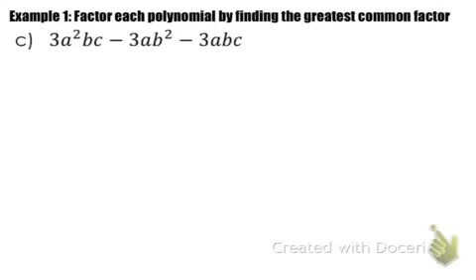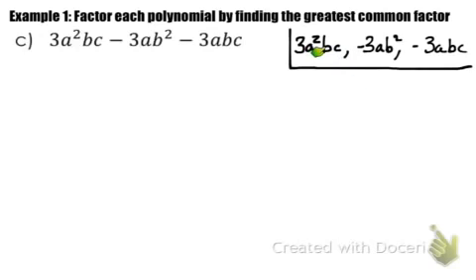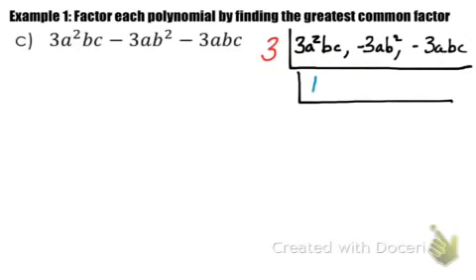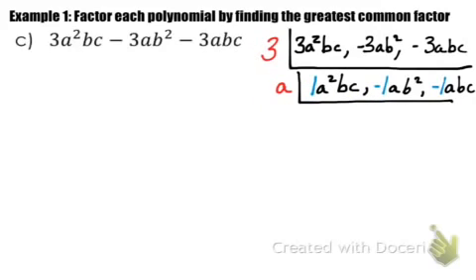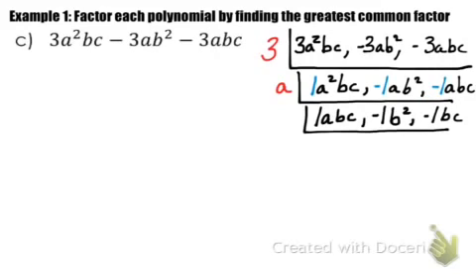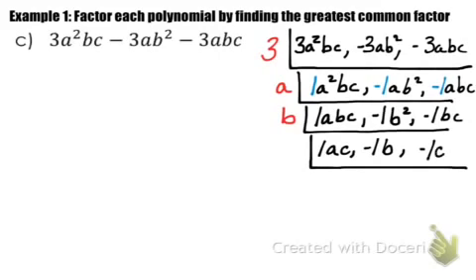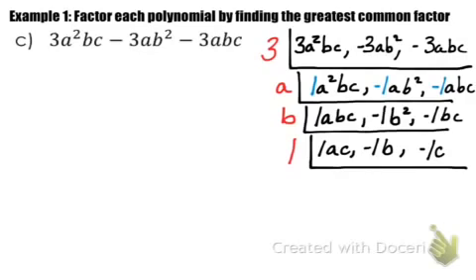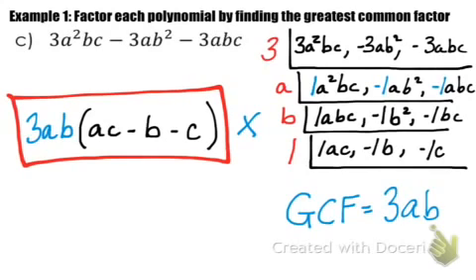Alg1 - Factoring Polynomial (GCF) Part 3